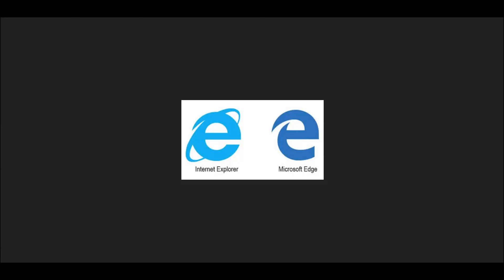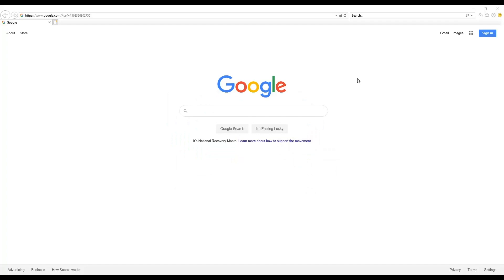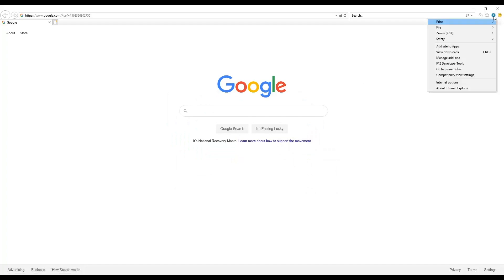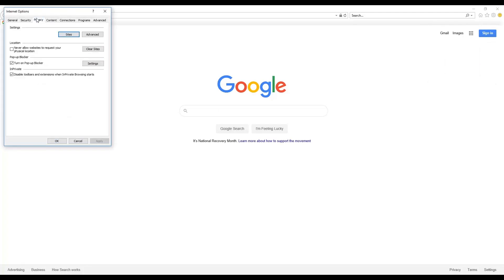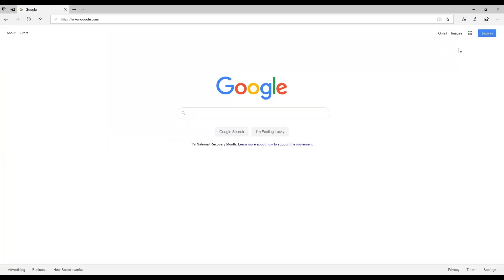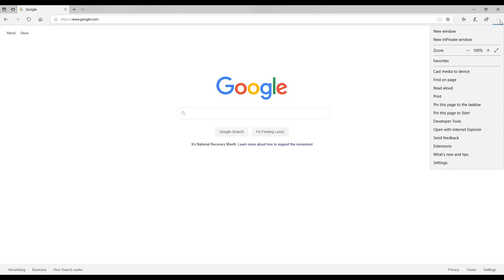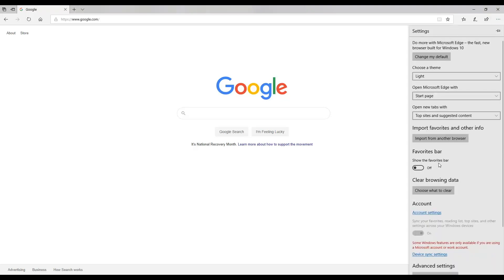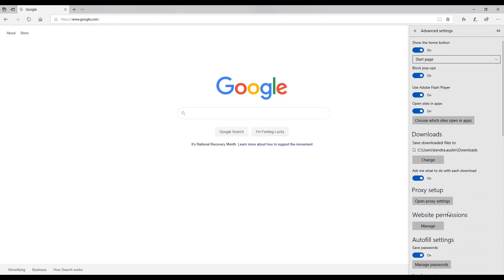IE and Edge Popup Blockers